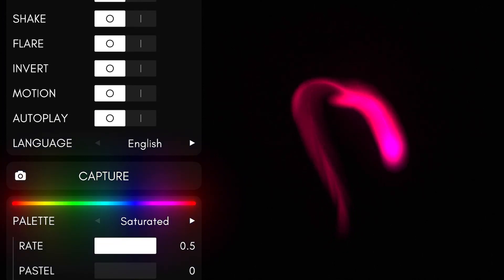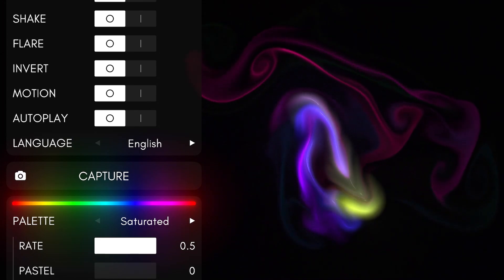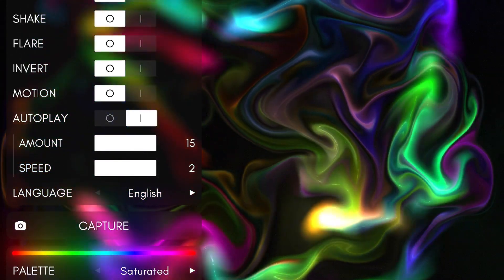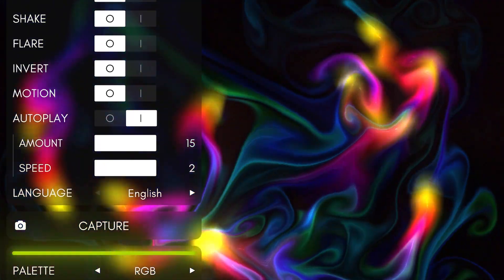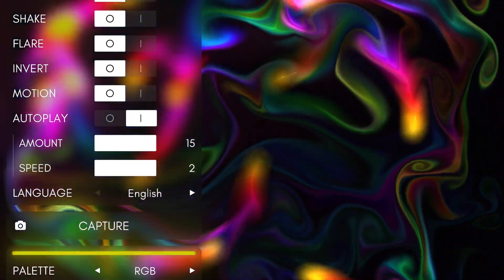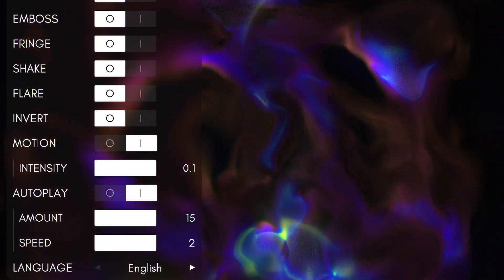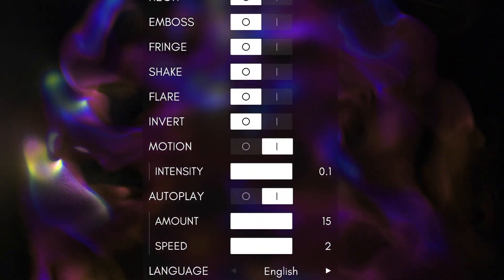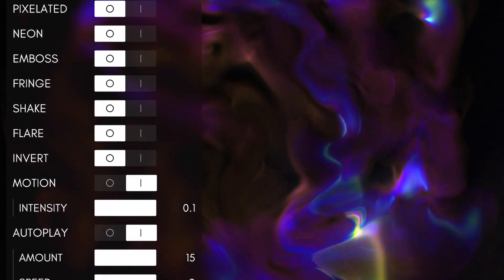Fluid simulation App Review IOS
Taking a minute to share my thoughts on the Fluid Simulation app on IOS.